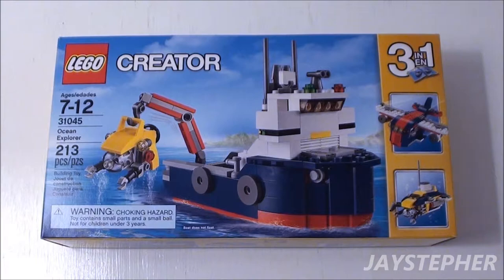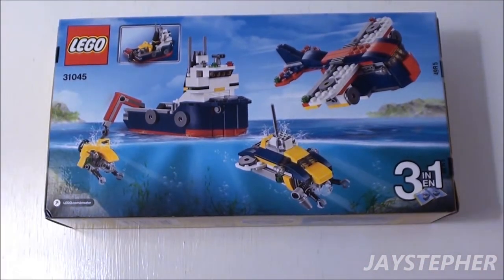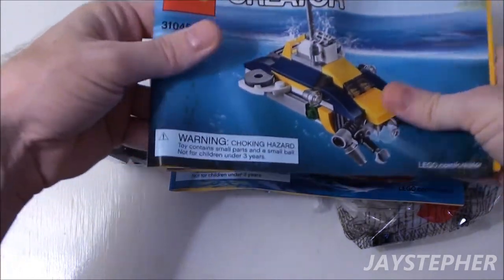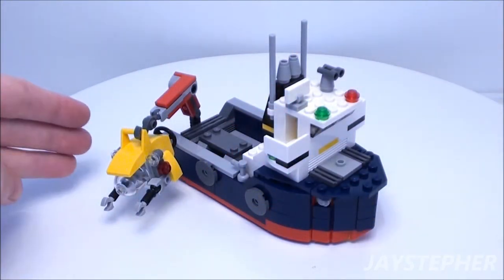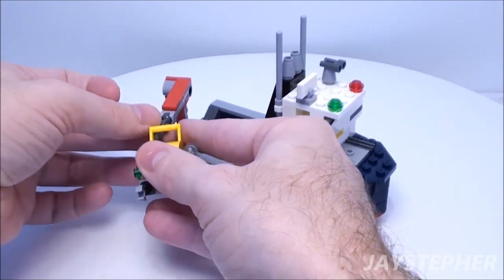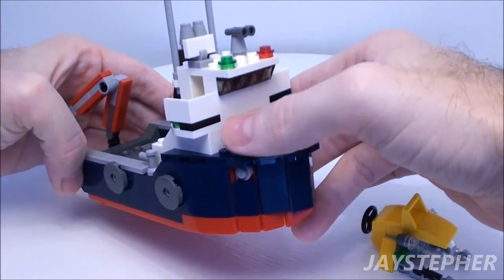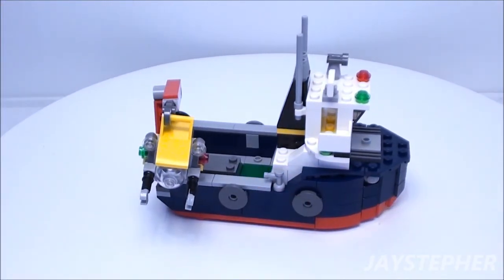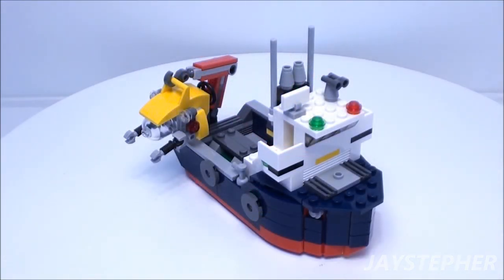LEGO Creator Ocean Explorer 31045 Unboxing & Exploration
Unboxing and exploration of Ocean Explorer by LEGO Creator 31045. This set contains 213 bricks to build a ship with small submarine. Alternative builds: Large Submarine and Cargo Plane can be constructed with the bricks provided. The models are not scaled for minifigures. At the time of this exploration, Ocean Explorer retailed for $14.99. This set is discontinued and retired by the LEGO Group.